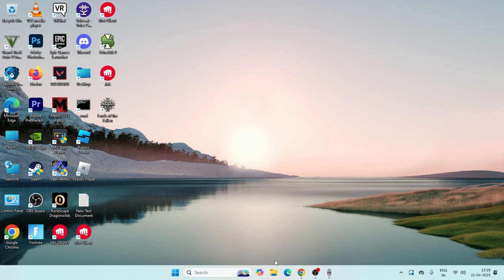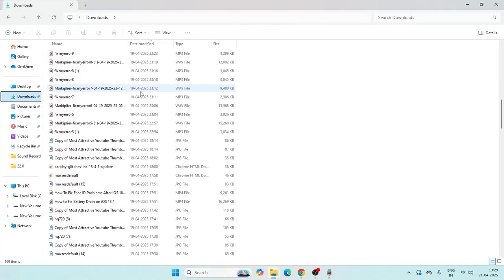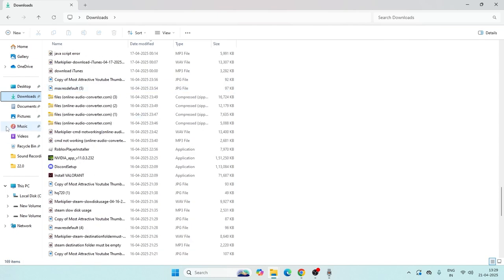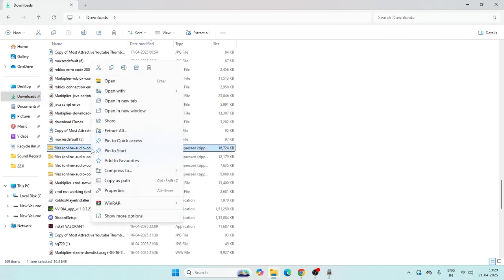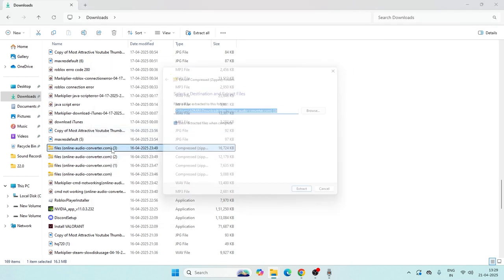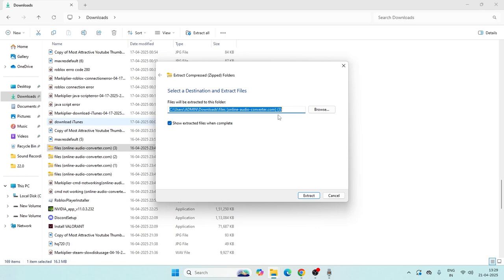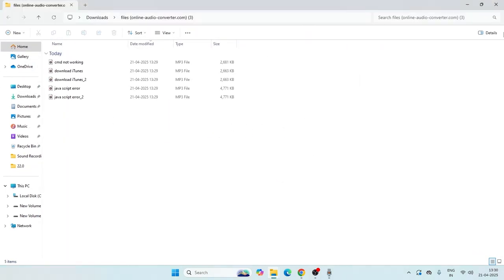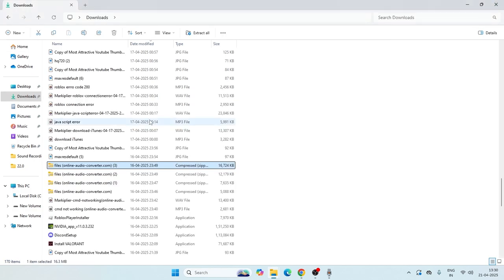How to Extract Files Without WinRAR or 7-Zip on Windows 10 & 11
In this video, you’ll learn how to extract ZIP and other compressed files on Windows 10 and 11 without needing WinRAR or 7-Zip. We’ll show you how to use the built-in File Explorer to open and extract files quickly and easily.